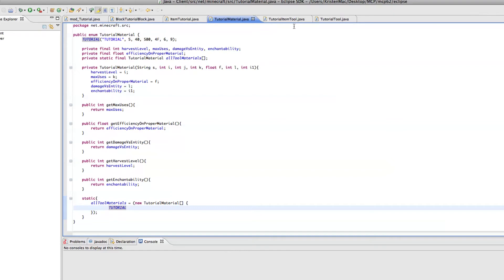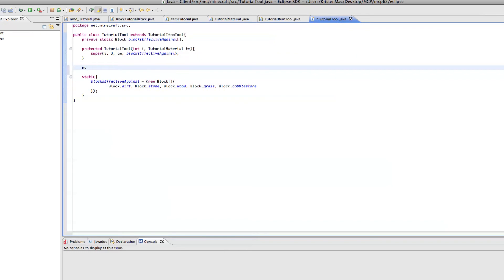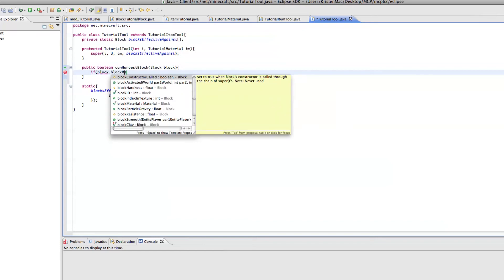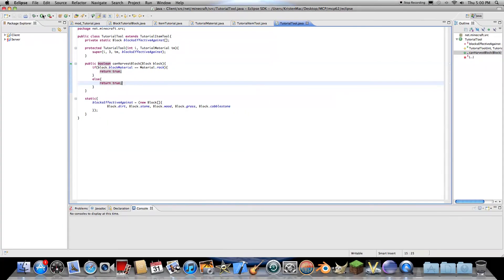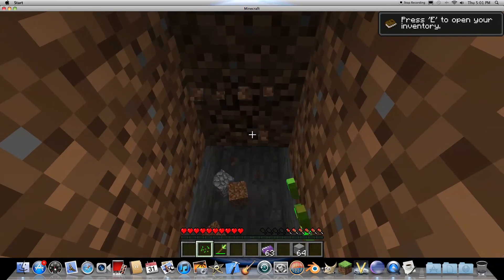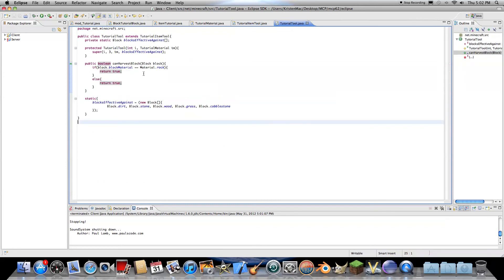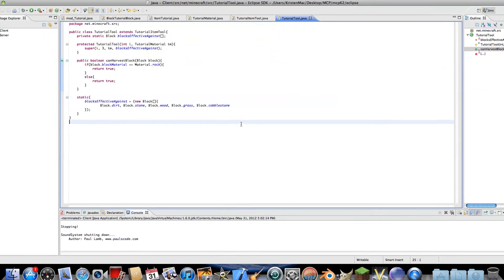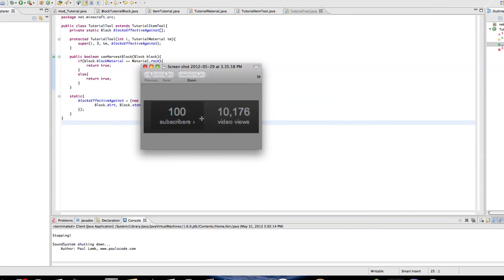[1.2.5] Minecraft Modding Tutorial 13: Bug Fix / 100 Subscribers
This is a quick bug fix video to fix a tool bug we had earlier, and a 100 subscribers celebration.